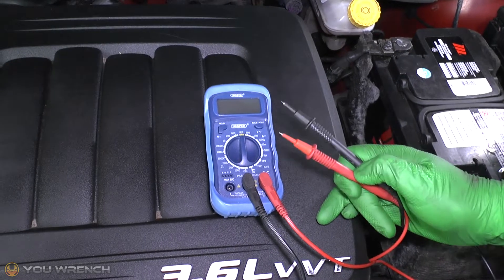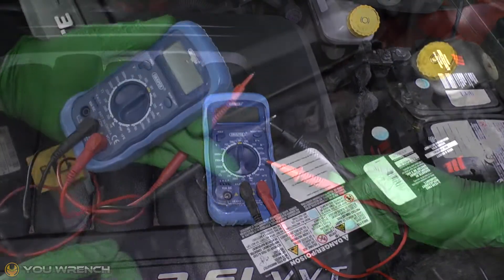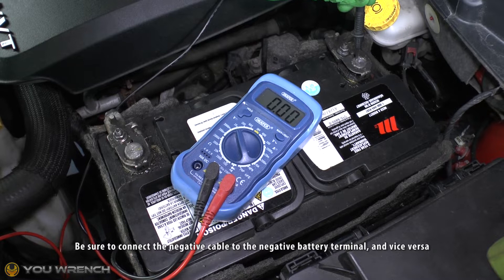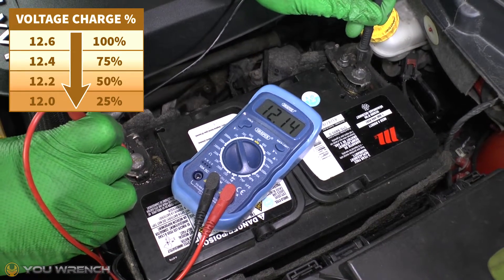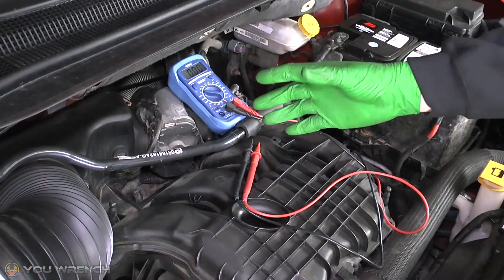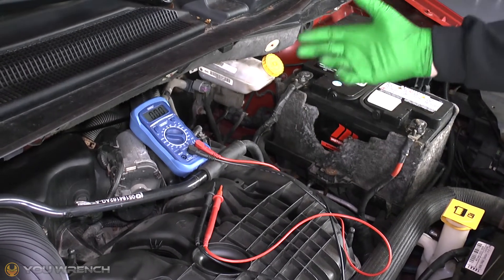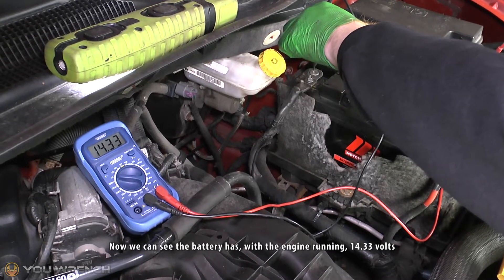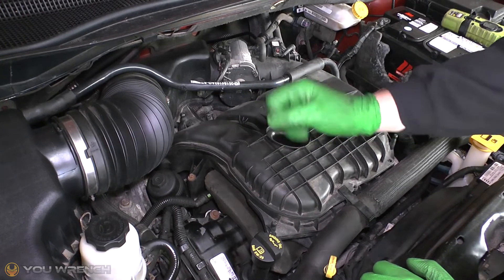How to Test Car Battery with Multimeter - QUICK & EASY TEST!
Having battery issues with your car? Then run this simple test to check the resting and running voltage on your battery to assess its general health!